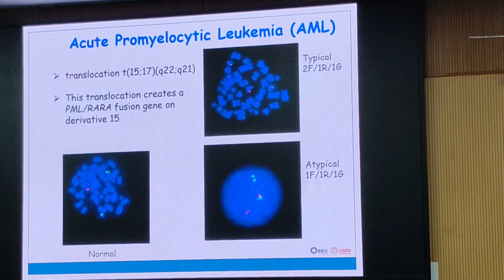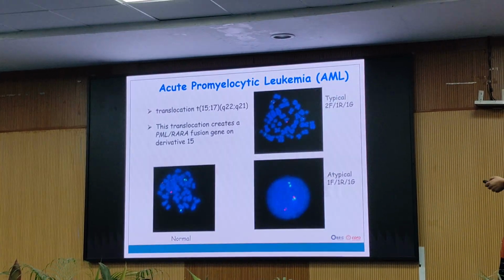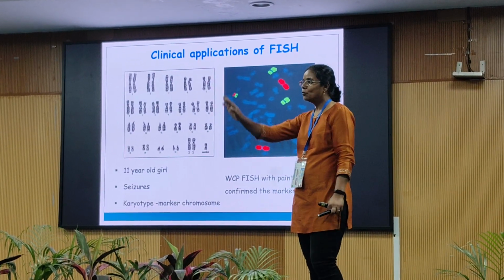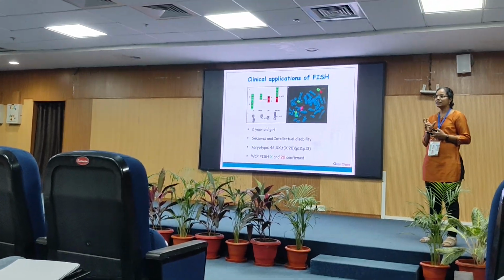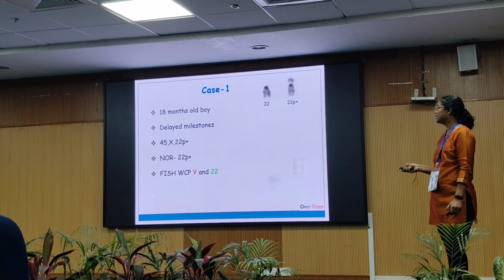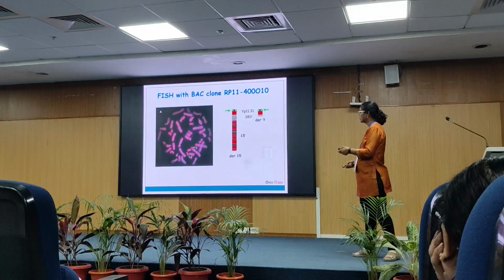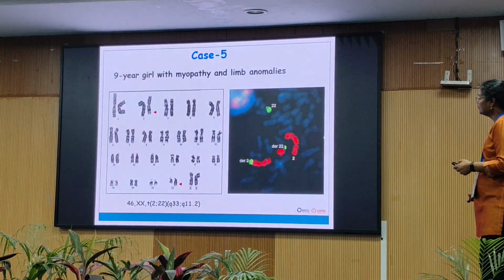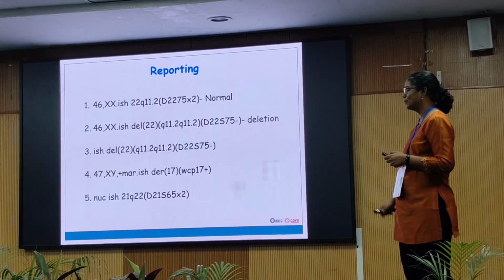FISH Techniques2 by Usha ma'am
FISH Techniques2 by Usha ma'am| CDFD jbpralay biotechnology science FISH Techniques by Usha ma'am
FISH Technique (Fluorescence In Situ Hybridization) explained in simple language by Usha Ma’am from CDFD. Learn principles, probes, hybridization, chromosome analysis, applications, and practical concepts used in genetics and molecular biology research.

Topics Covered:
✔ FISH Principle
✔ Probe Preparation
✔ Hybridization
✔ Chromosome Mapping
✔ Clinical Applications
✔ Cytogenetics